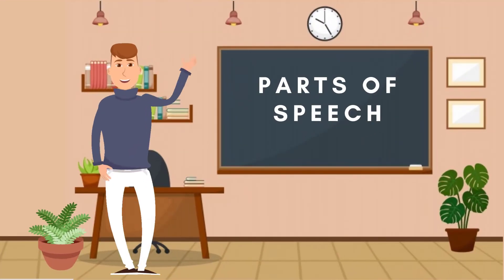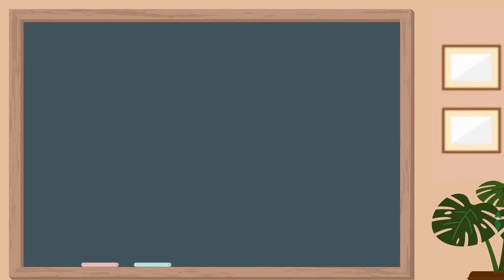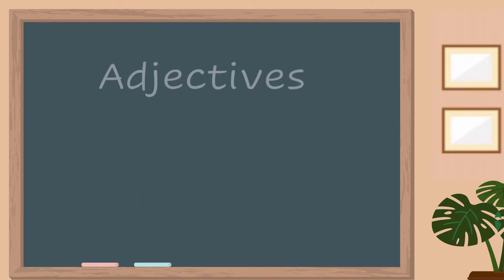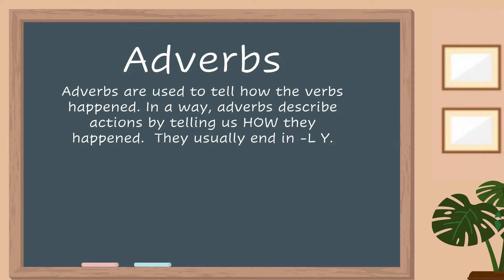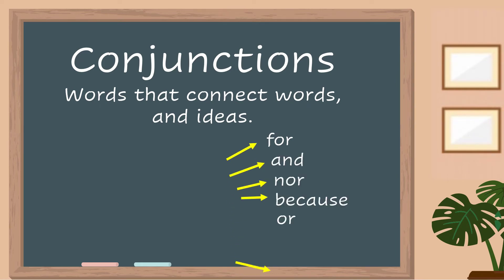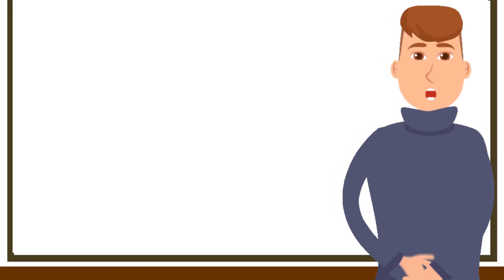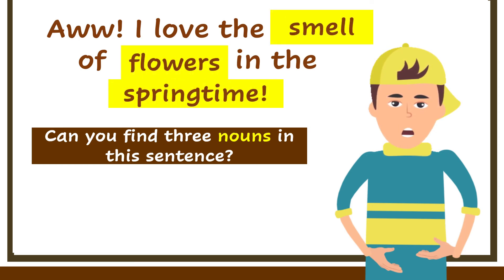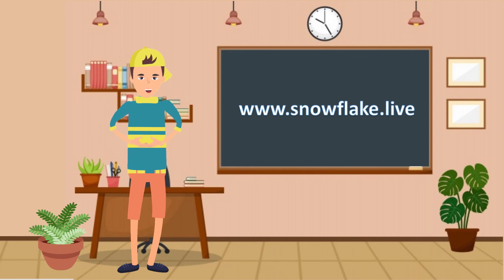The 8 Parts of Speech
Have you ever wondered what parts of speech are? Owen's Grammar teacher shares a  lesson in which he explains them all!! Nouns, Pronouns, Adjectives, Verbs,  Adverbs, Prepositions, Conjunctions and Interjections.